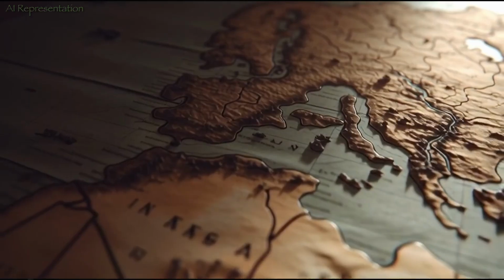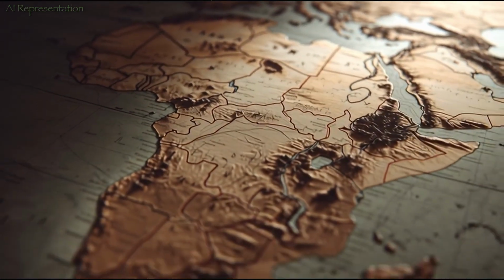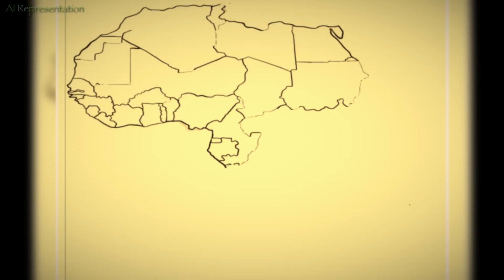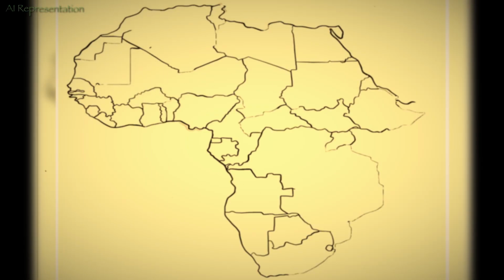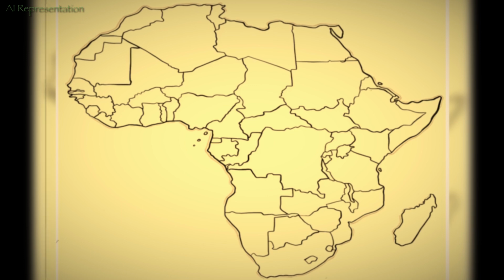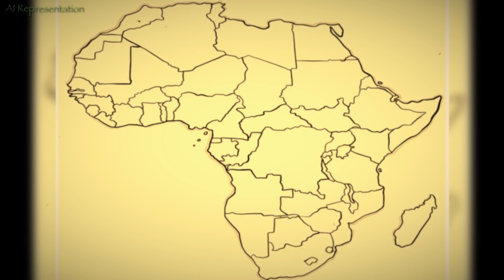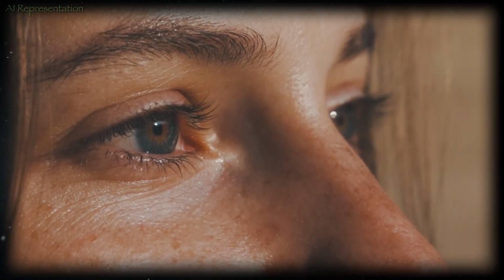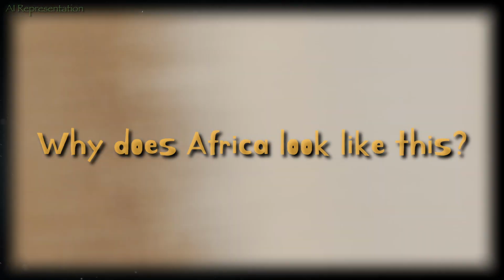Why Africa Has So Many Straight Borders (And Why It Still Matters Today)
If you look closely at a map of Africa, something unusual stands out.

Many of the borders are almost perfectly straight.

They don’t follow rivers.
They don’t curve around mountains.
And they often cut across regions where people have lived for centuries.

So why do these borders exist?

The answer begins more than a hundred years ago, in rooms far away from the continent itself, where decisions were made that would permanently shape the map of Africa.

In this video, we explore how those lines were drawn, why they were never changed, and how decisions made on paper still influence the world today.

This is part of a storytelling series about how geography and history shape our world.